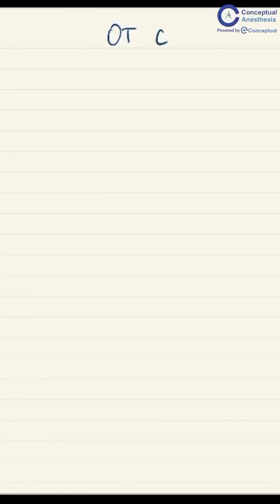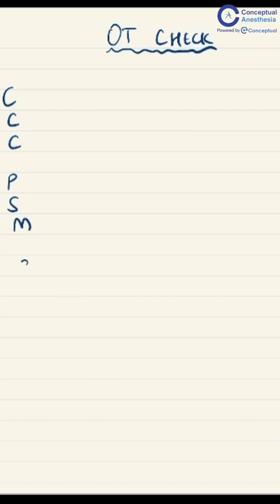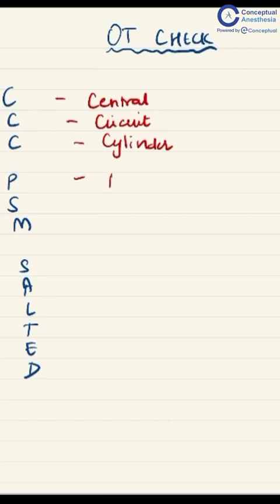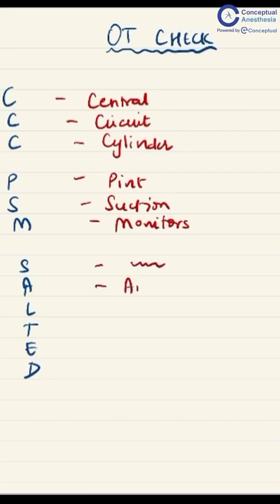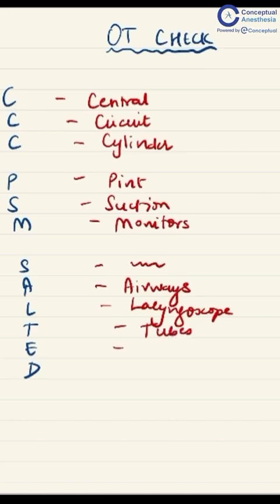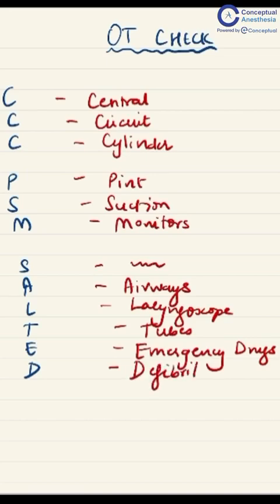OT Checklist Made Easy | Mnemonic for First-Year Anesthesia Residents | Dr. Jhanvi Bajaj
🩺✨ First-Year Anesthesia Residents, this one’s for you! ✨🩺

Tired of getting scolded for missing something in the OT check? 🤯
Here’s a simple, high-yield mnemonic to save you: CCC - TSM - SALTED 🧠💡

👉 Master it, practice it, and ace your morning OT routine like a pro! 🚀

For more mnemonics, exam tips & clinical guidance, join us at Conceptual Anesthesia today.
📲 Download the eConceptual App and start learning smarter!